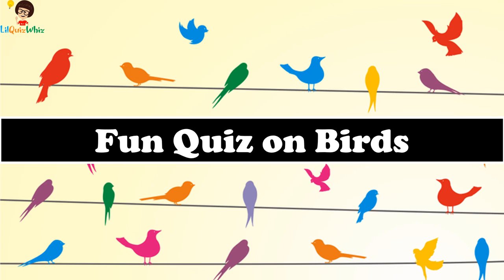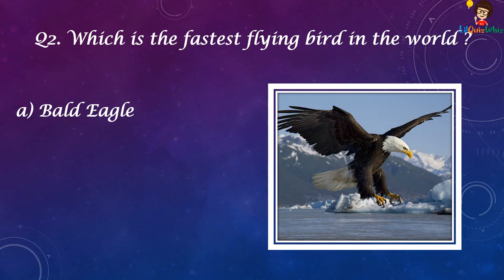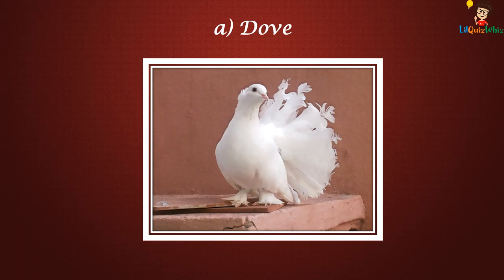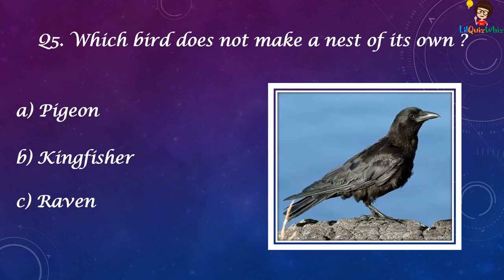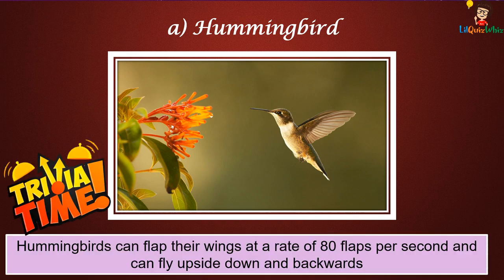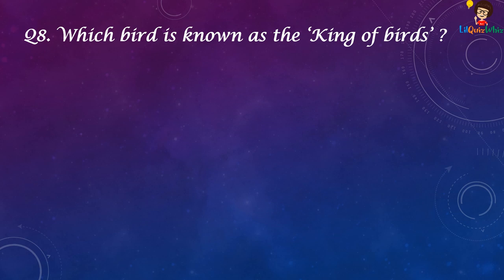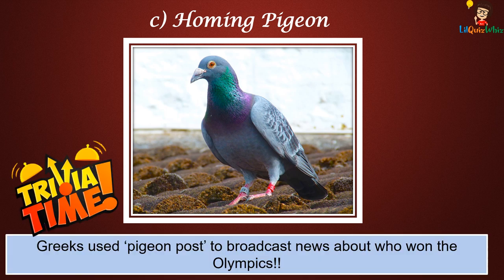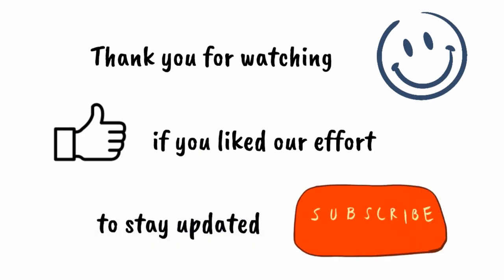Magnificent Birds Quiz | General Knowledge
Learn about the magnificent birds around us with this Fun Quiz & loads of Fun facts.

About us :
We the team of lilquizwhiz believe in have created these educational videos for kids in a manner that we think will be a fun way to learn. We understand that our children may have a short attention span, hence, our videos capture fun quiz questions along with a related ‘Did you Know’/ trivia to excite the inquisitive minds.
As parents we know that that learning games and learning with games online play a very critical role in our kid’s development, hence, we should try and introduce fun ways to learn about things around them. We have tested these videos with our daughter and her friends and have found the initial feedback quite encouraging -"fun quiz for kids- yay!". However, we are aware that our lil miracles of God have their unique interests and taste. Do let us know what works and what didn't through your comments. We will surely try our best to incorporate your feedback :)
You could also use our videos to build your child’s interest toward General Knowledge and/or prepare them for IGKO(International GK Olympiad) ; other competitive examinations.

Our content curation has been done after careful research, hence, it appeals to the curious minds across all age group. As an adult you may also, gain insights into myriad topics that may help prepare for the General Knowledge sections of competitive examinations like NDA(National Defence Academy) exams; CDS(Combined Defence Service) exams ; Railways / RRB exams.

Team LQW